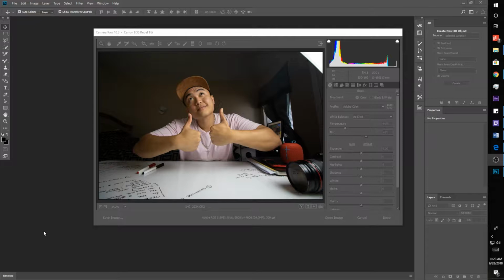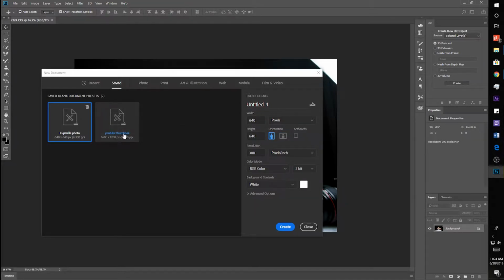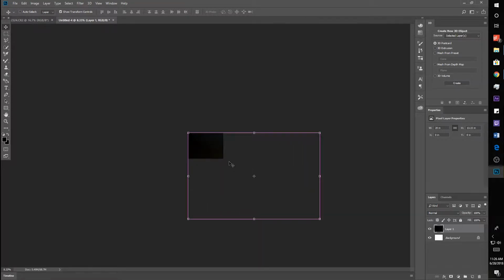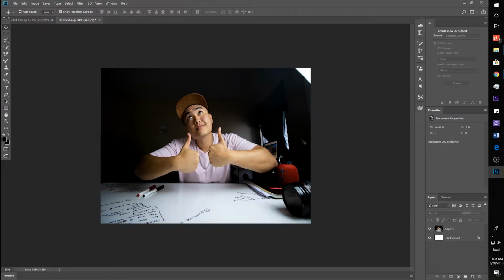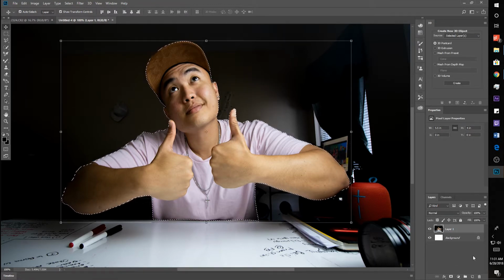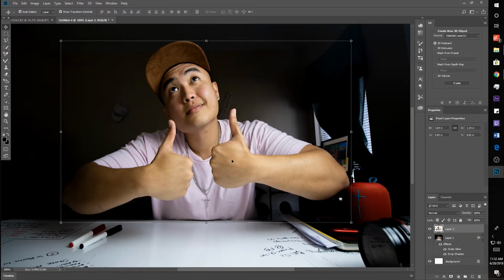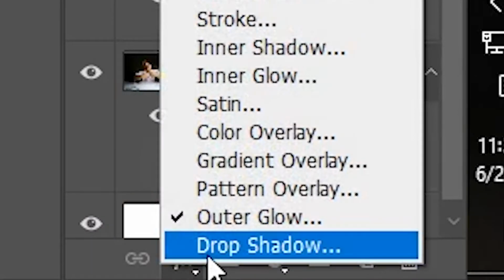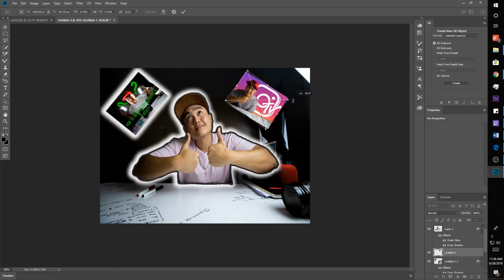How to create Youtube Thumbnails 2018 Guide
This is a quick guide for you all to watch on how to create!

if you stick with the whole thing,

you will learn how to create a banging thumbnail!

just like the pros do!